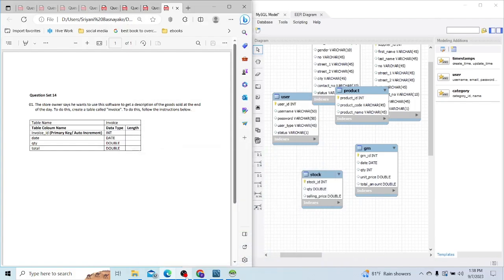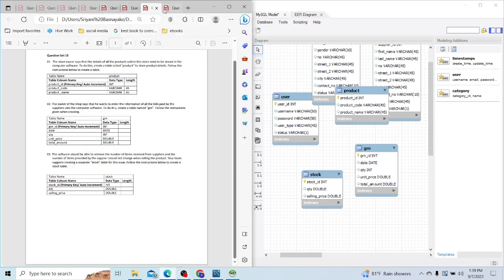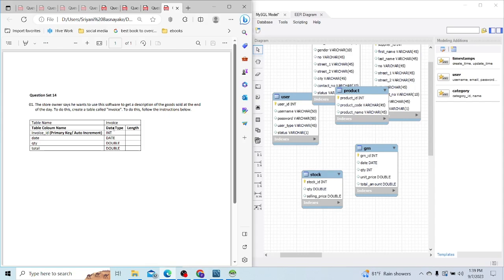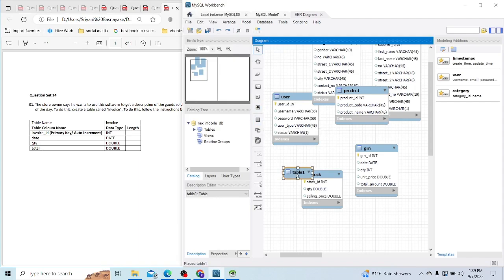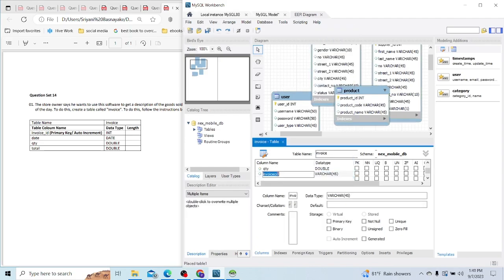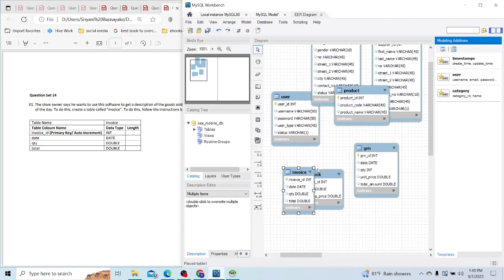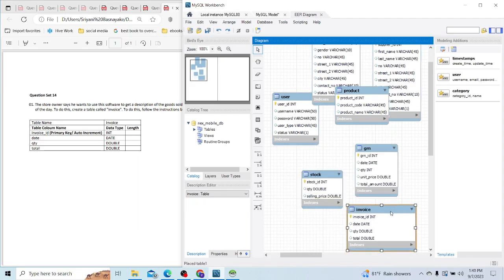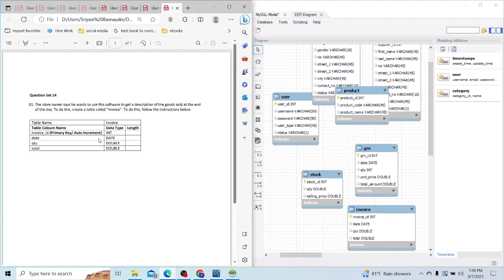Question Set 14 | Database Management System | Java Institute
In this video I explain how to create an ER diagram for a given problem using the MySQL Workbench software and create a table to store the information on the sold product items as mentioned in the problem.